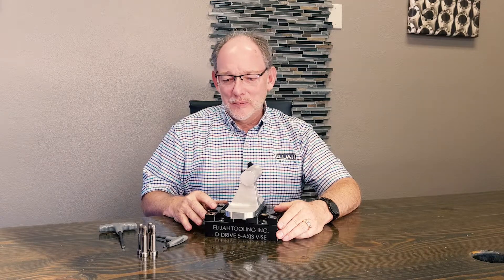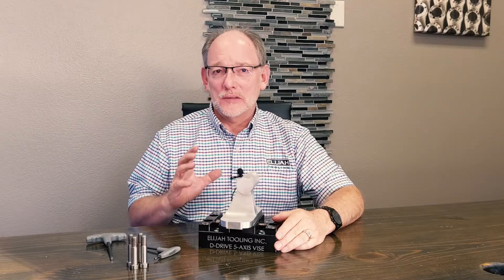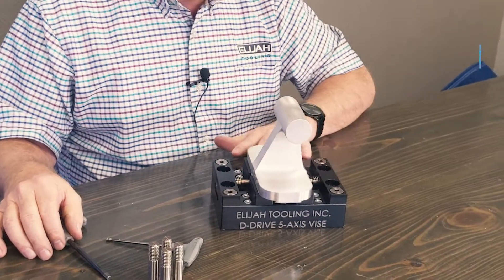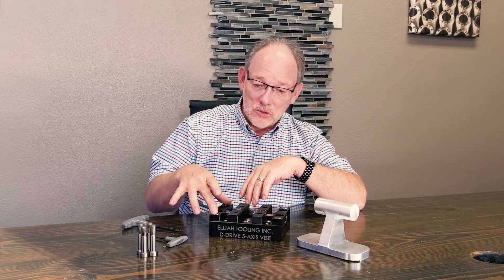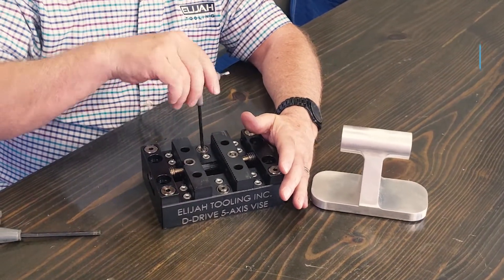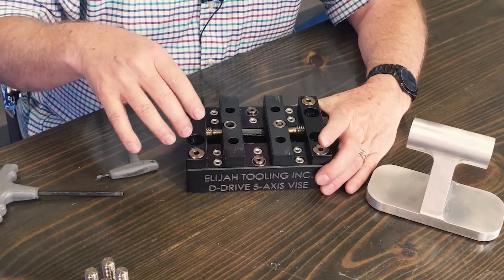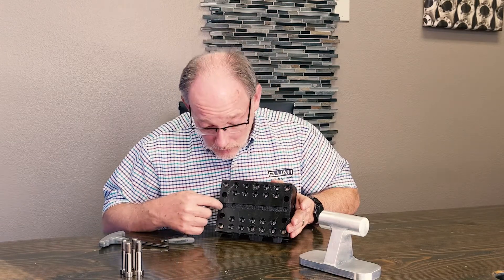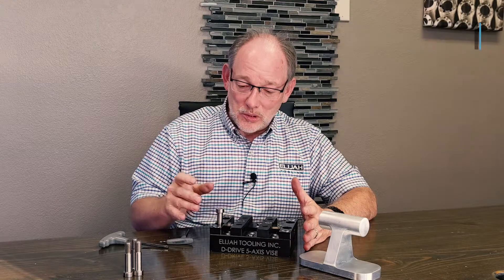What You Don't Know About The D-Drive™ Adaptive CNC Vise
The D-Drive™ is the only vise capable of holding small parts as easily as it holds large ones. It has over 6 different configurations, allowing you more flexibility and certainty when your holding your parts! The D-Drive™ makes running 5 axis parts, 4 axis parts, 3 axis parts, large parts, and any other CNC work holding effortless. Its capable of increasing the output, efficiency and speed of machining any part.

If you're interested in a D-Drive vise for your CNC machine, visit Elijah Tooling's